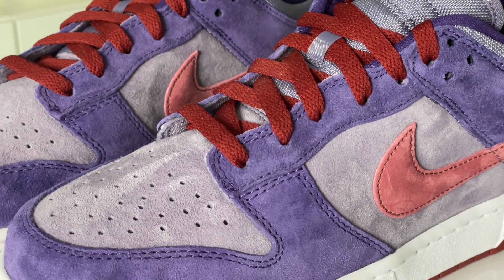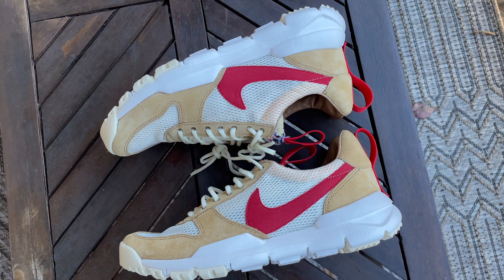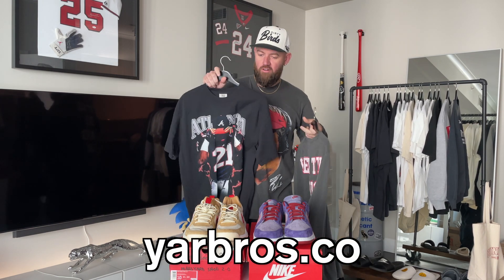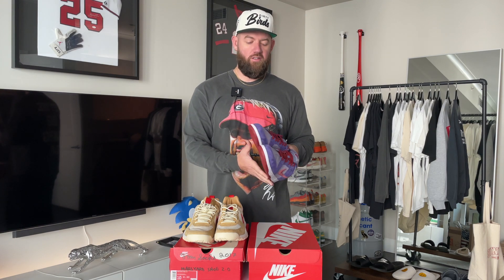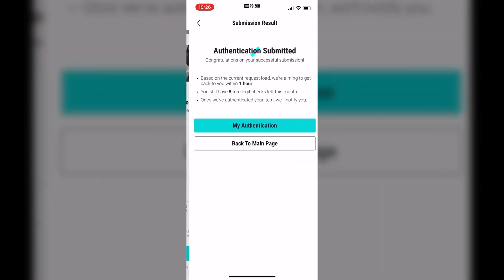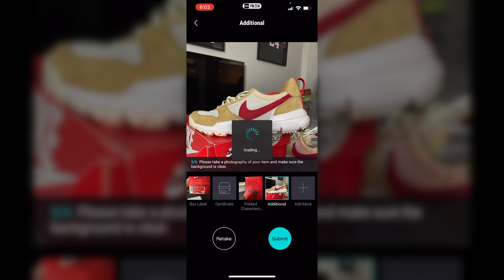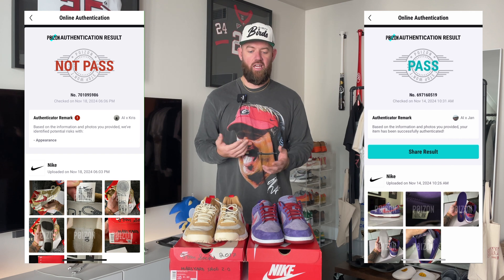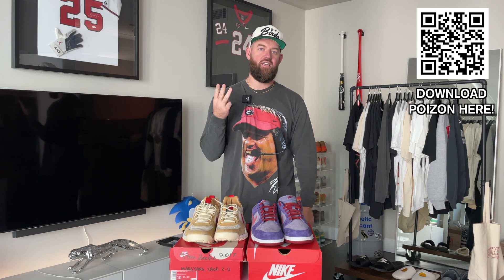Using AI to Catch FAKE Sneakers!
Fake sneakers have become very common in the marketplace over the last 10 years. Sometimes, the details can be hard to determine whether they are authentic are not. Thankfully, companies are using AI now as well as human authenticators to help ensure that your sneakers are authentic. What do you think, do you trust sites like StockX to authenticate your shoes or do you still like to use a third party service like POIZON or CheckCheck?